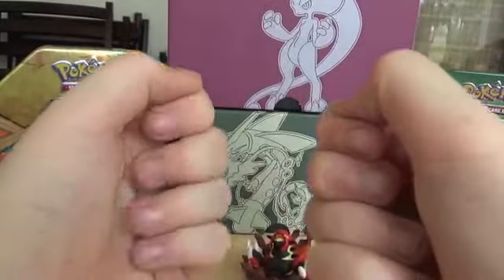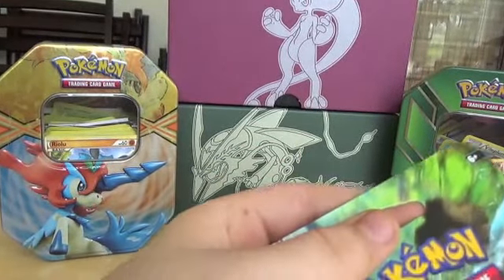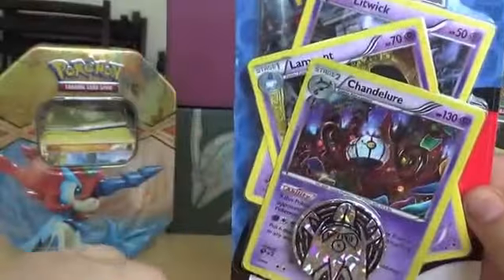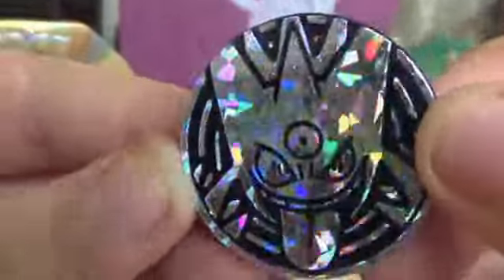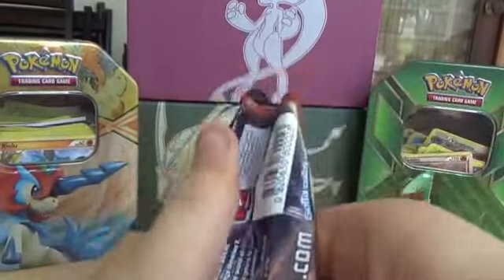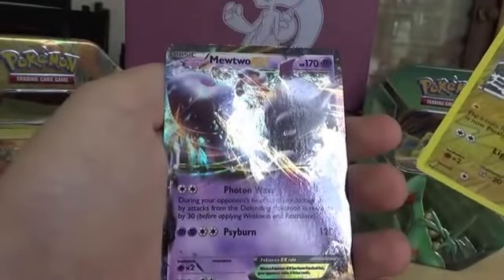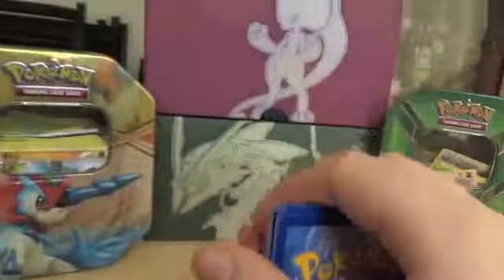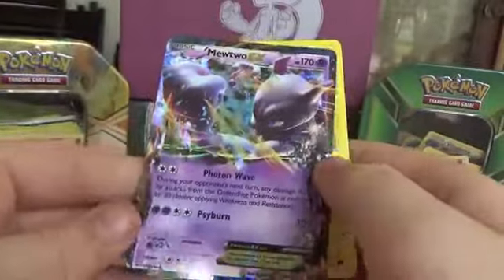Pokemon Chandelure Blister Pack Opening!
Hello everyone today we are opening a chandelure blister pack and we pull something great